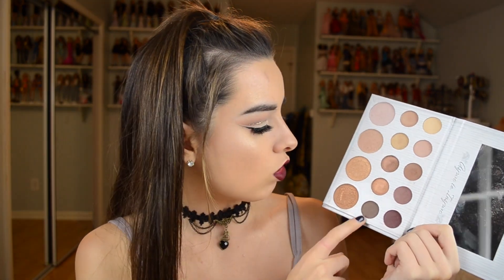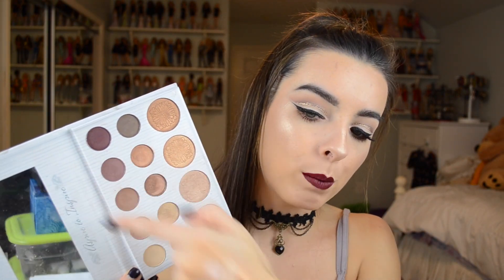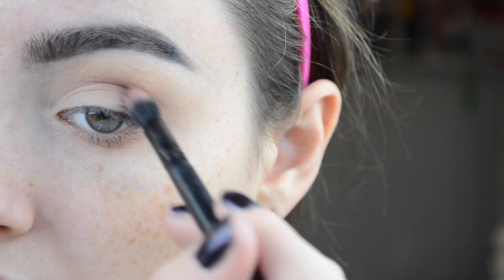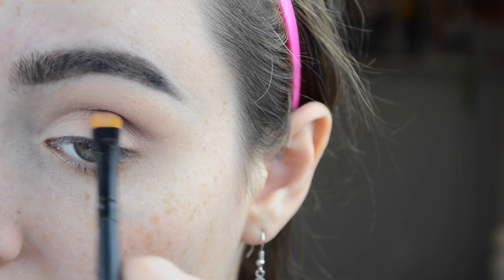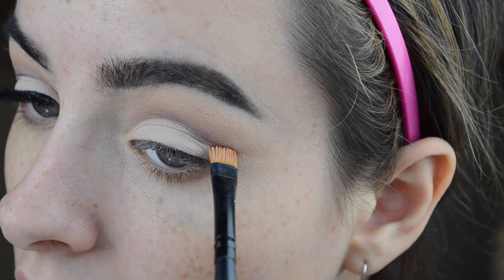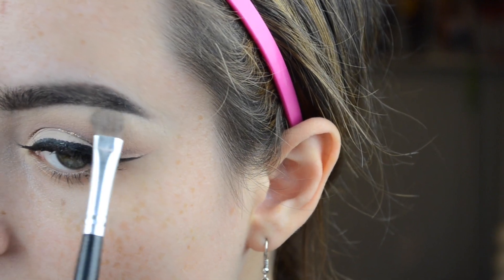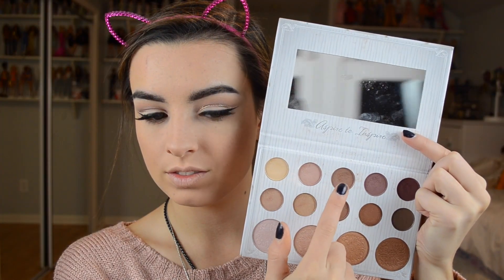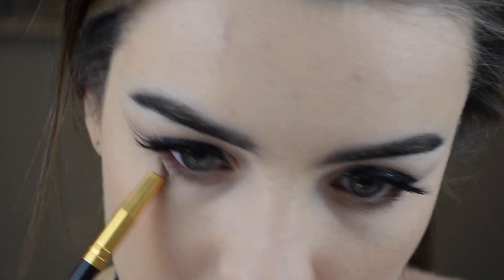Glitter Cut Crease | Carli Bybel Palette Review + Demo | Amaya Jolie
~ALL PRODUCTS WILL BE LISTED IN BLOG POST (linked below)~

Review: 0:00-4:41
Tutorial: 4:41-15:39

\\ Hey lovesssss! I hope everyone enjoyed this tutorial because this is one of my most favorite looks evaaaaaa!! Let me know what you thought down below! //

xoxo,
Amaya ;)